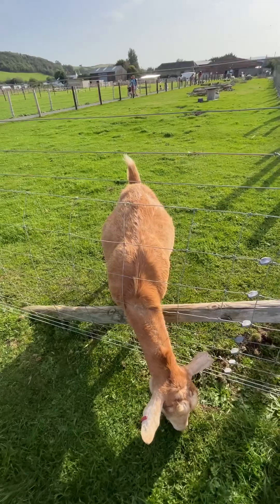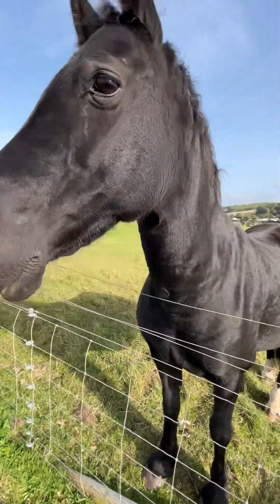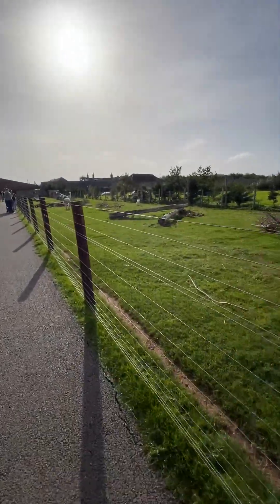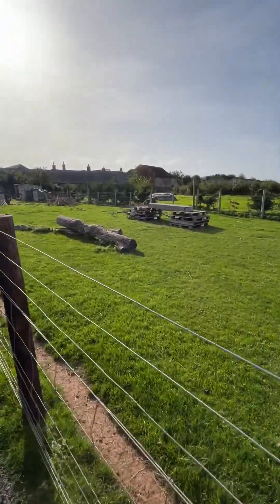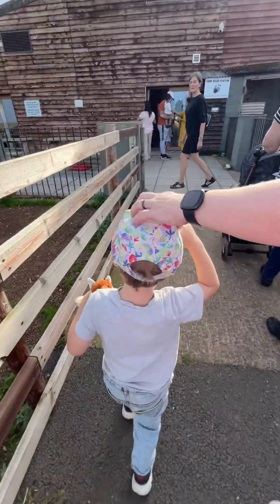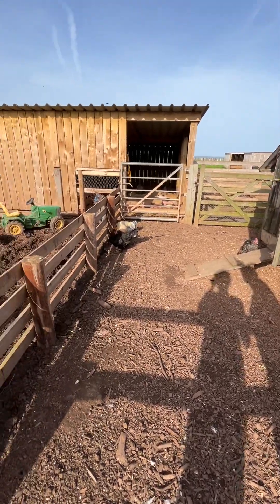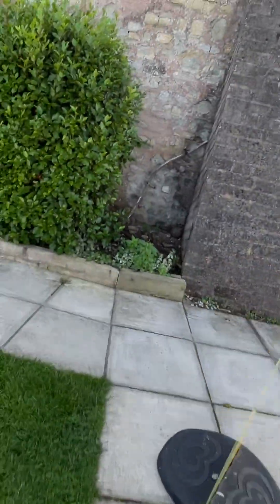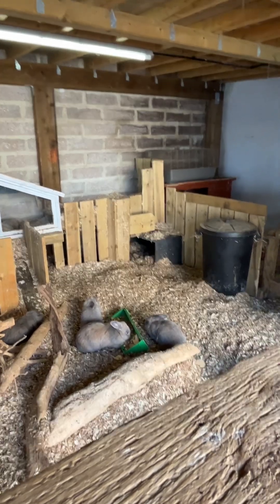Doniford Farm 2023